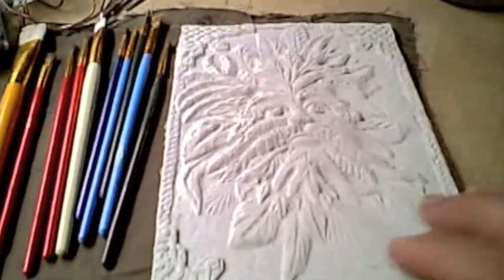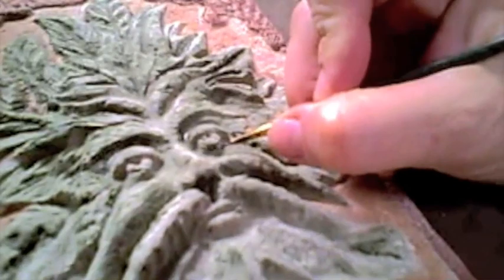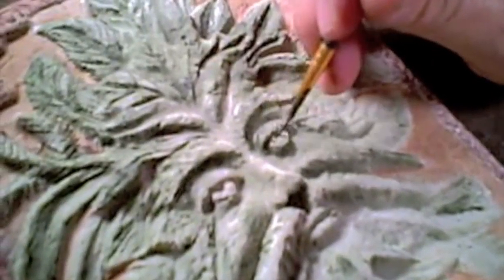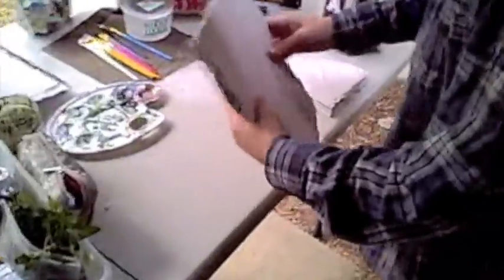How To Make a 100% Recycled Journal - Part 1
Making a handmade journal from 100% recycled paper.

This will be a several part series. In this short segment, you'll see how I turn an ordinary 100% recycled composition book into a handmade piece of art.

Watch our segment next week, where you'll see part of the paper making and book binding processes.

It's like our own little reality show! Coming to a town near you!